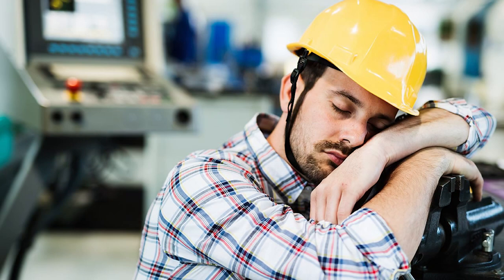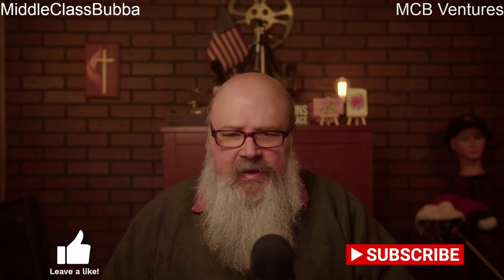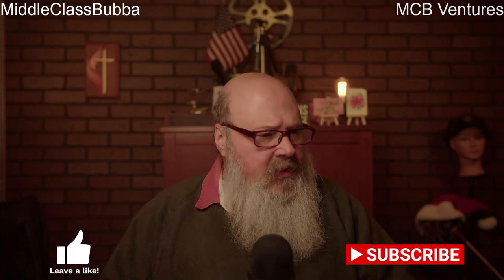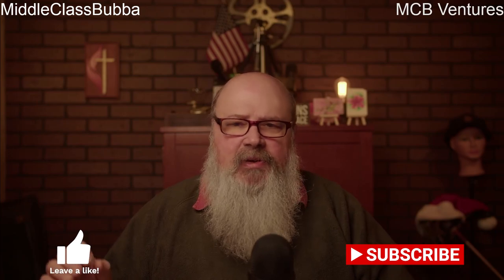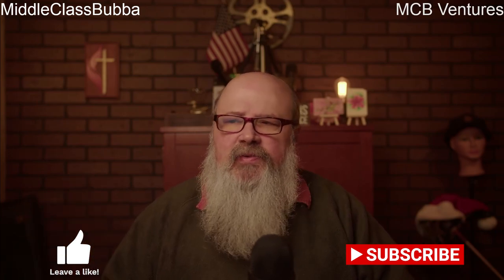Toolbox safety meetings, The purpose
Toolbox Safety Meeting
Toolbox Safety Topic
A Toolbox Safety Meeting, also known as a Toolbox Talk or Safety Huddle, is a short, informal meeting held at the beginning of a work shift on a construction job site. The purpose of these meetings is to discuss specific safety topics, address potential hazards, and reinforce safe work practices among the construction crew. These meetings typically last for a few minutes and are conducted regularly, often daily or weekly, depending on the nature of the work.
Key elements of a Toolbox Safety Meeting may include:
1. Safety Topic: Each meeting focuses on a specific safety topic relevant to the tasks being performed or potential hazards on the job site. Topics can range from proper use of personal protective equipment (PPE) to the safe operation of specific tools or equipment.
2. Discussion: The meeting involves a discussion among the team members about the chosen safety topic. This can include sharing experiences, addressing concerns, and clarifying any questions related to safety practices.
3. Demonstration: If applicable, a brief demonstration of proper techniques or procedures may be provided to ensure that everyone understands how to perform tasks safely.
4. Review of Incidents: The team may review any recent incidents or near misses to learn from them and prevent similar occurrences in the future.
5. Emergency Procedures: Toolbox Safety Meetings often include a review of emergency procedures, such as evacuation routes, first aid locations, and communication protocols in case of accidents.
6. Open Forum: Providing an opportunity for workers to raise any safety concerns or observations they may have encountered on the job site.
The importance of Toolbox Safety Meetings on a construction job can be summarized as follows:
1. Risk Mitigation: By addressing specific safety concerns and potential hazards regularly, Toolbox Safety Meetings help mitigate risks and reduce the likelihood of accidents or injuries.
2. Communication: These meetings facilitate open communication among team members, fostering a culture of safety where workers feel comfortable discussing safety issues and sharing their experiences.
3. Education: Toolbox Safety Meetings provide a platform for ongoing education about safety practices, ensuring that all team members are aware of and understand the latest safety guidelines and procedures.
4. Team Building: Regular safety meetings contribute to team building by emphasizing the collective responsibility of all workers for creating and maintaining a safe work environment.
5. Regulatory Compliance: Conducting Toolbox Safety Meetings helps construction companies and workers comply with regulatory requirements and industry standards related to occupational health and safety.
Overall, Toolbox Safety Meetings play a crucial role in promoting a safe and healthy work environment on construction job sites, contributing to the well-being of workers and the overall success of the project.